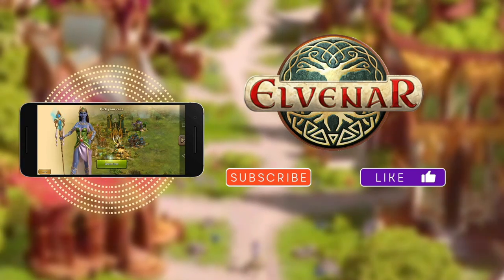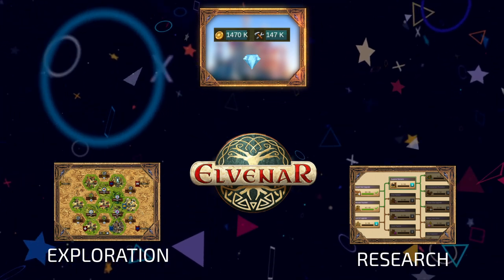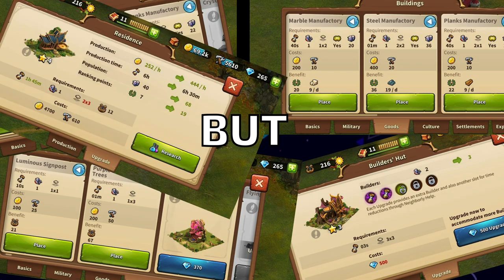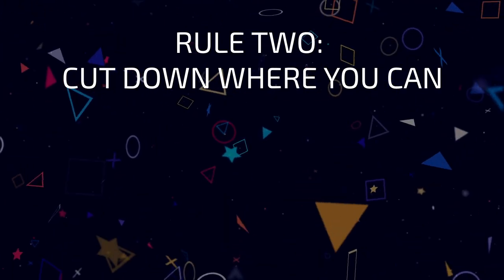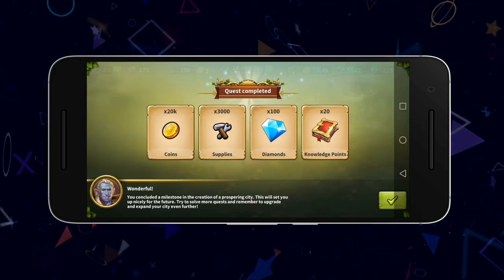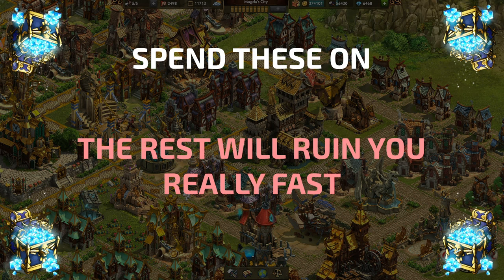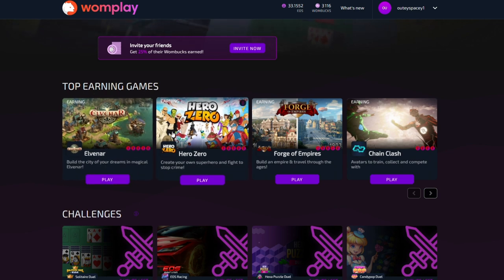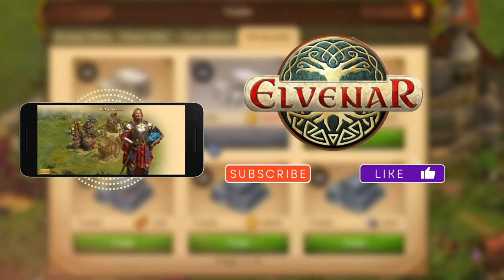Womplay Earnest Review — Elvenar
Can you bring your fantasy kingdom — and yourself — to prosperity with Elvenar? 🧝‍♀️ Let's see!

Game: Elvenar

Contents: main expendables & earning tips

🔗 LINKS 🔗

Intro Music & Elvenar Trailer: InnoGames